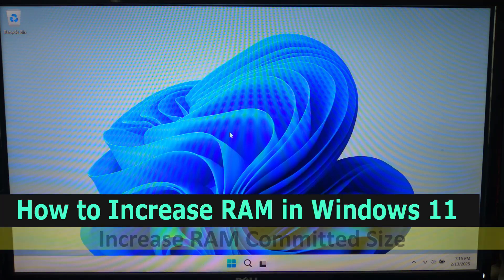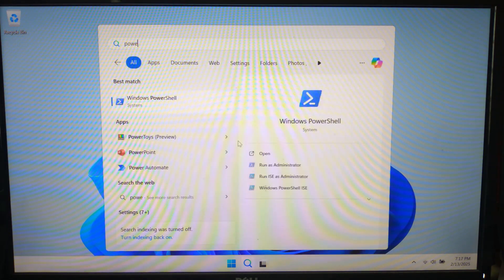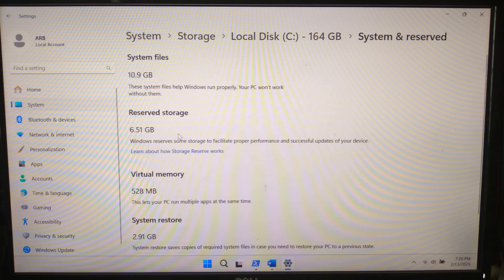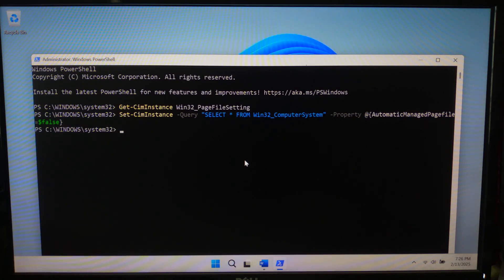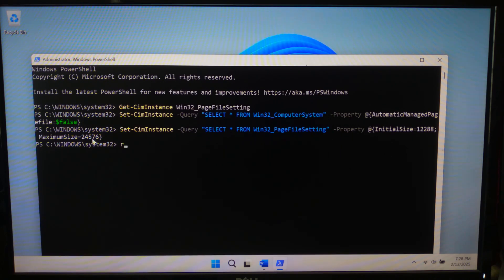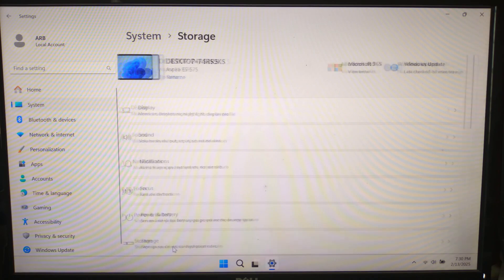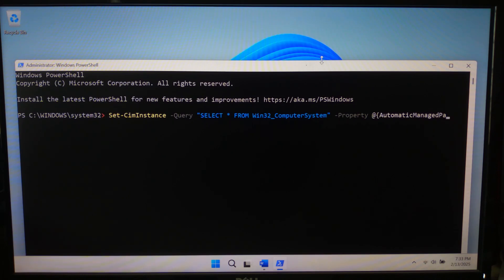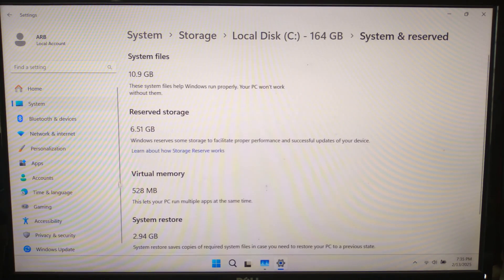How To Increase RAM in Windows 11 using PowerShell 🚀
Is your Windows 11 PC running out of RAM? Experiencing slow performance, lag, or frequent freezing? Don't worry! In this quick and easy guide, we’ll show you how to increase committed memory (virtual RAM) in Windows 11 using PowerShell.

With this 100% working method, you can allocate more RAM to improve performance, speed up your system, and run applications smoothly without upgrading your hardware!

✅ Watch now to increase RAM in Windows 11 and boost performance instantly!

Commands Used in This Video:
✅ Increase RAM Committed Size in Windows 11:
Set-CimInstance -Query "SELECT * FROM Win32_ComputerSystem" -Property @{AutomaticManagedPagefile=$false}

Set-CimInstance -Query "SELECT * FROM Win32_PageFileSetting" -Property @{InitialSize=24576; MaximumSize=49152}

✅ Revert (Undo) Changes:

Set-CimInstance -Query "SELECT * FROM Win32_ComputerSystem" -Property @{AutomaticManagedPagefile=$true}